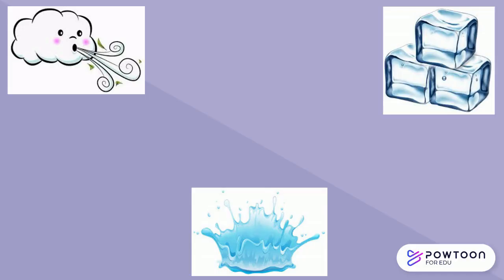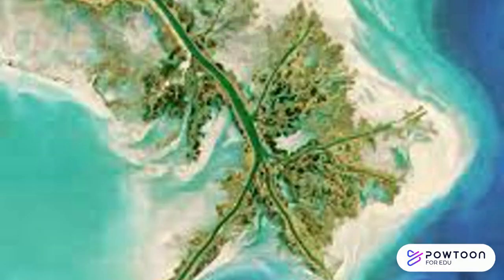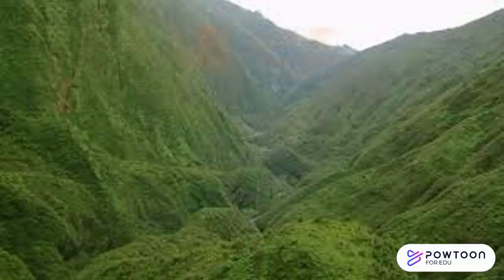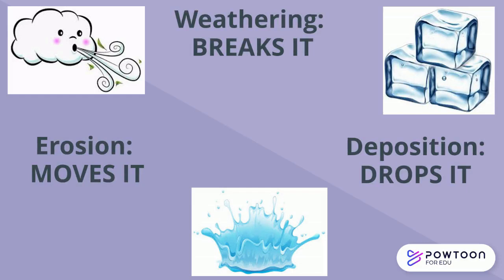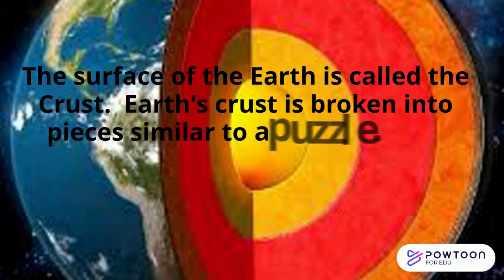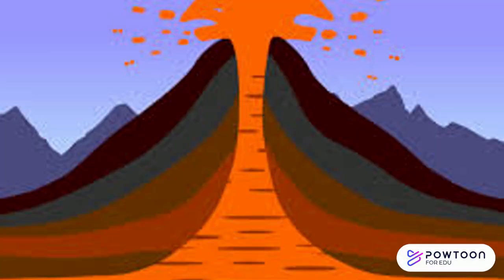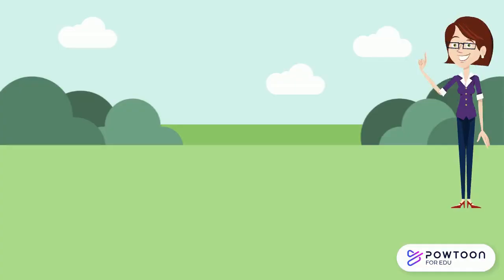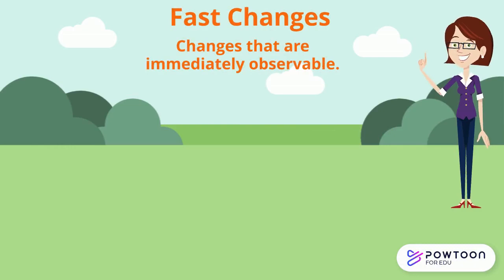Fast and Slow Changes